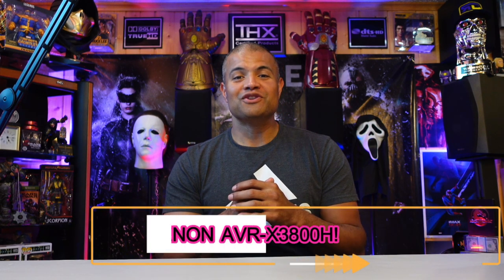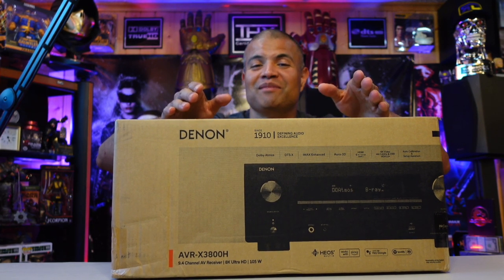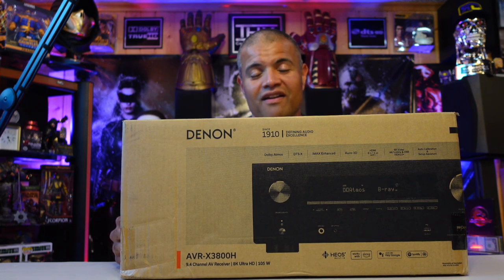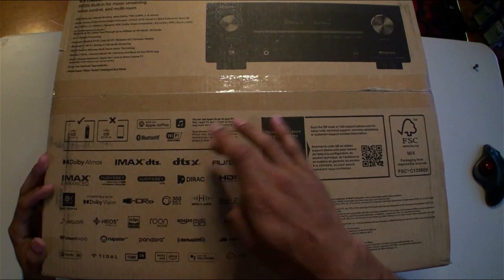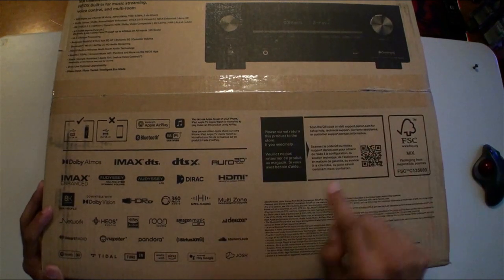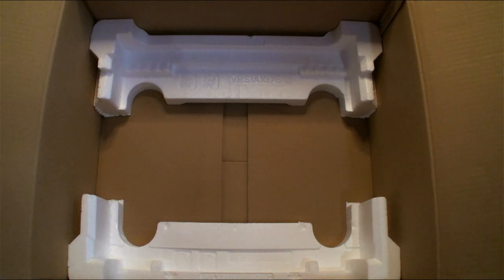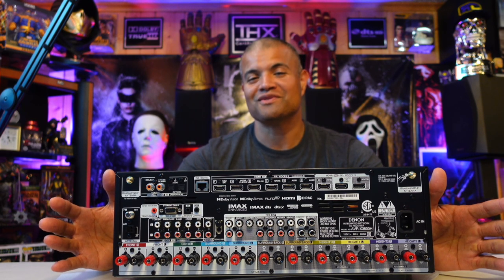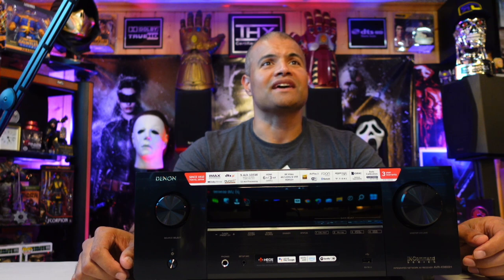*NEW* DENON AVR-X3800H 9.4 8K AVR WITH Dirac option! - Unboxing!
I'm back home with Denon!

Get your new 3800H here!